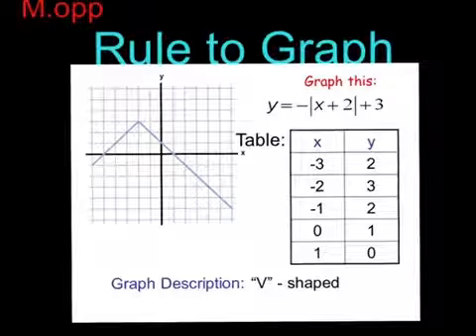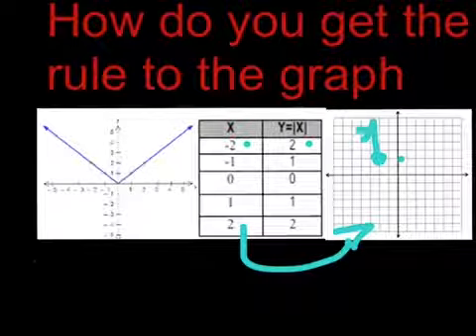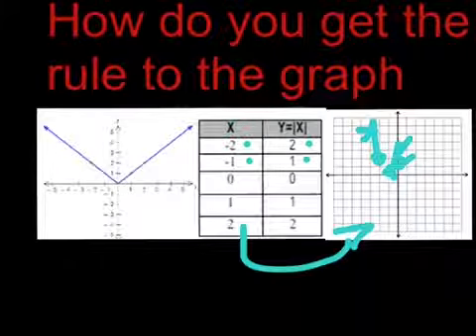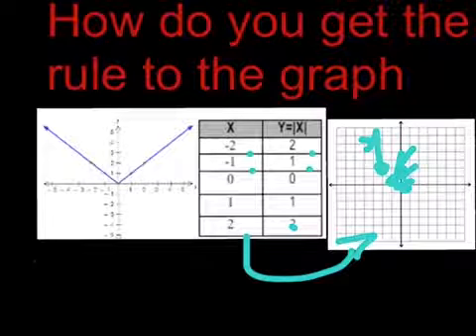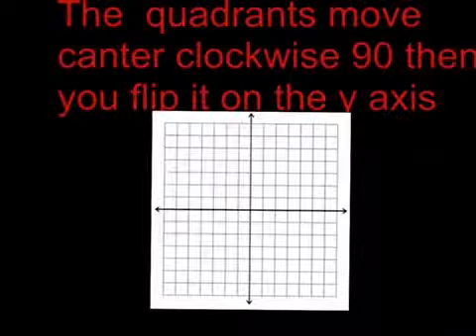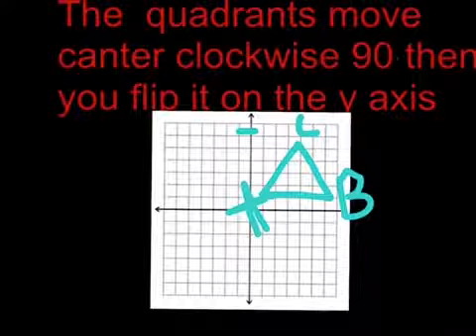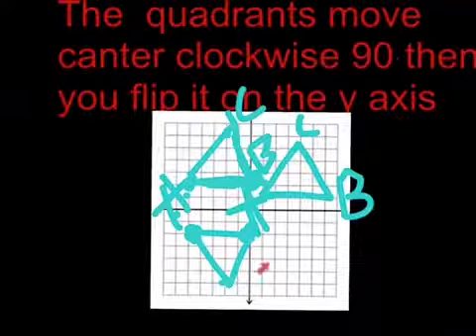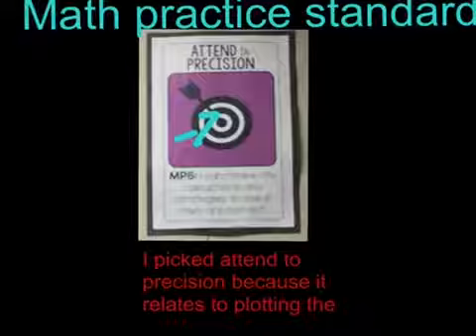M.opp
Rule to graph